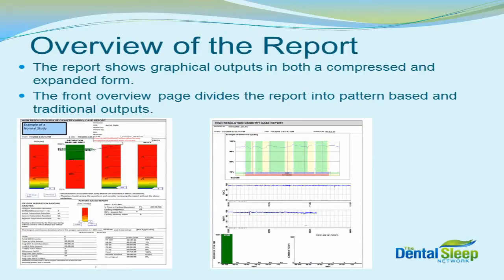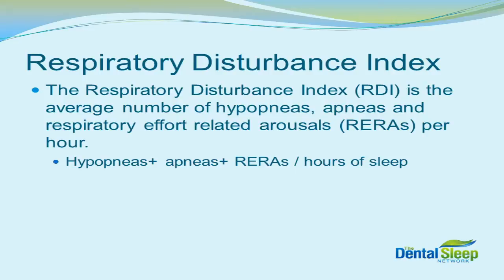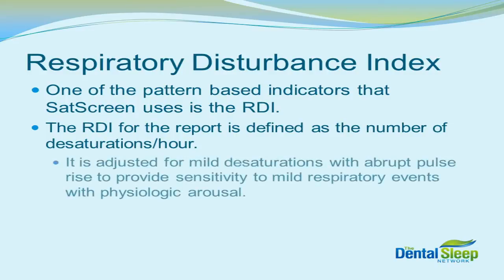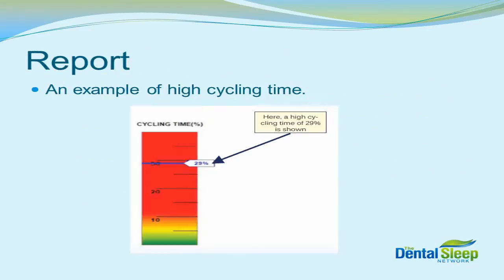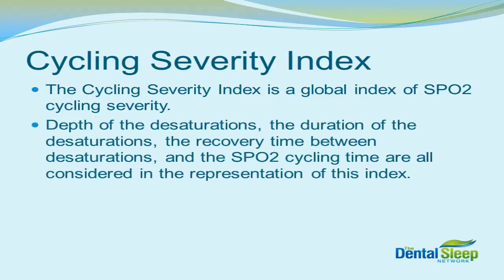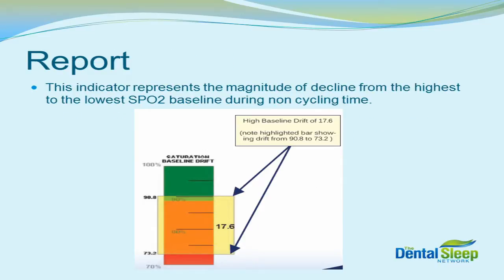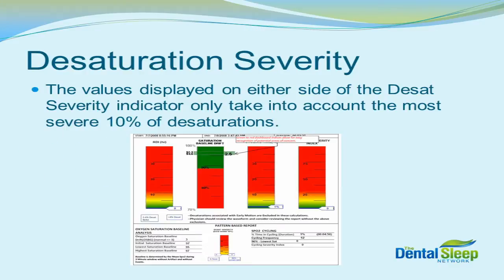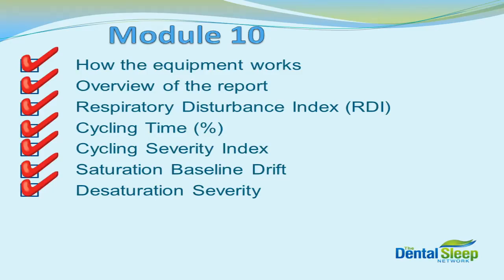Overview of SatScreen Pulse Oximetry Reports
Reviewing a SatScreen Pulse Oximetry Report.